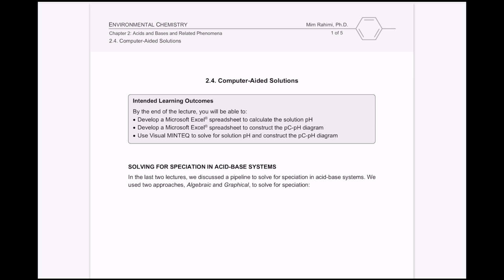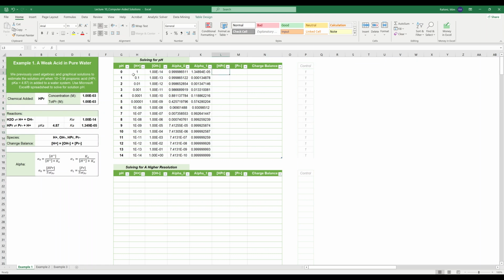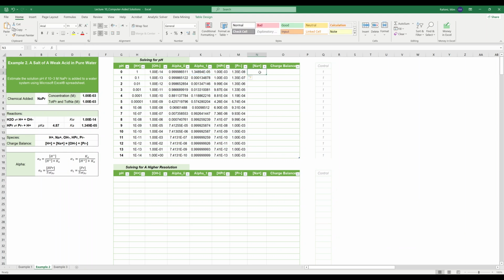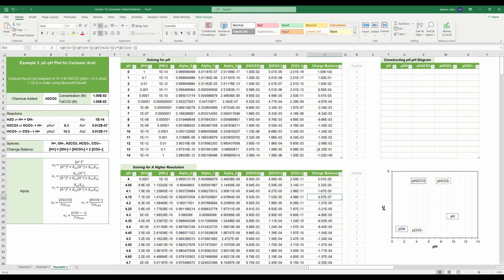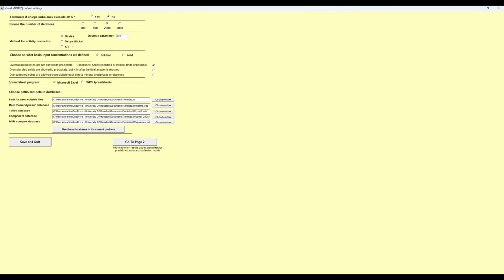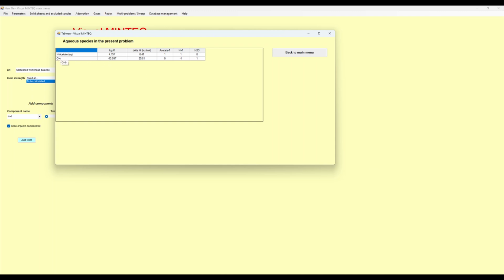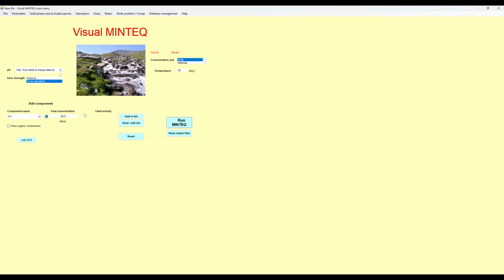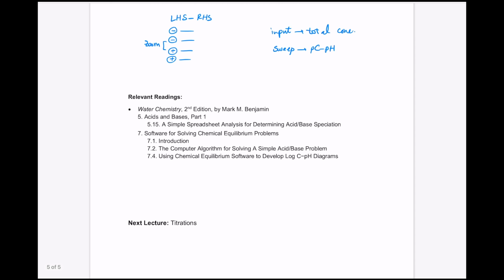Lecture 10: Computer Aided Solutions (Chapter 2)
LECTURE OVERVIEW:
In this lecture, we introduce computer-aided methods for solving acid-base speciation problems. We demonstrate how to develop a Microsoft Excel® spreadsheet to calculate solution pH and construct pC-pH diagrams for monoprotic and polyprotic acids. Additionally, we explore the use of Visual MINTEQ, a free software tool, to solve for pH and generate pC-pH diagrams. These computational approaches provide powerful tools for understanding and predicting acid-base behaviors in environmental systems, complementing algebraic and graphical methods discussed in previous lectures.

INTENDED LEARNING OUTCOMES:
By the end of the lecture, you will be able to:
• Develop a Microsoft Excel® spreadsheet to calculate the solution pH
• Develop a Microsoft Excel® spreadsheet to construct the pC-pH diagram
• Use Visual MINTEQ to solve for solution pH and construct the pC-pH diagram

RELEVANT READINGS:
• Water Chemistry, 2nd Edition, by Mark M. Benjamin
        5. Acids and Bases, Part 1
             5.15. A Simple Spreadsheet Analysis for Determining Acid/Base Speciation
        7. Software for Solving Chemical Equilibrium Problems
             7.1. Introduction
             7.2. The Computer Algorithm for Solving A Simple Acid/Base Problem
             7.4. Using Chemical Equilibrium Software to Develop Log C−pH Diagrams

COURSE REFERENCES:
The recommended textbooks for the course are: